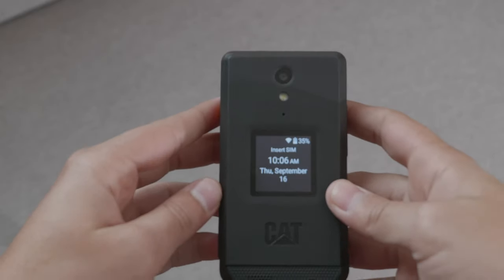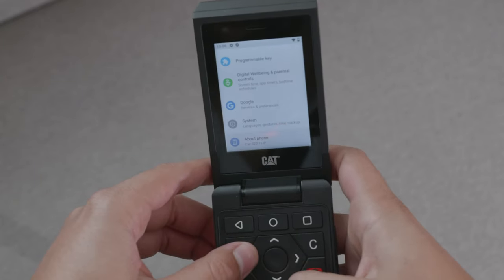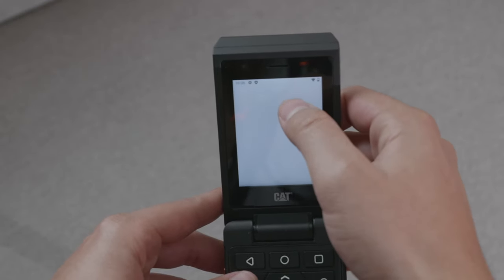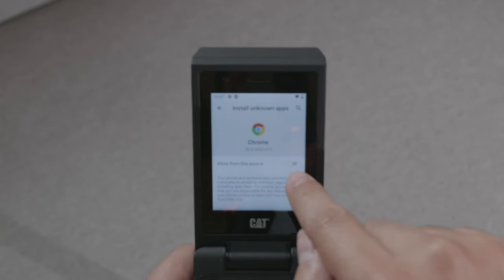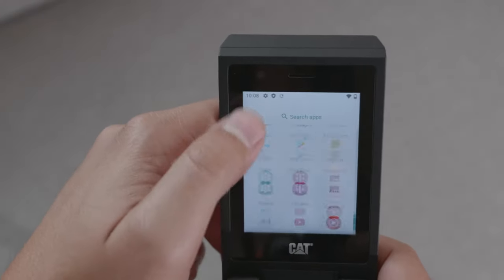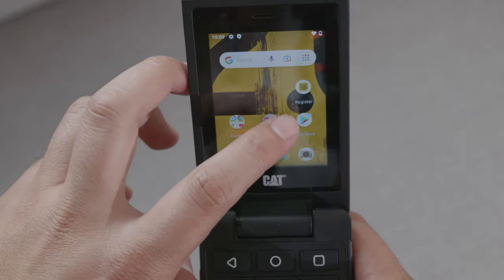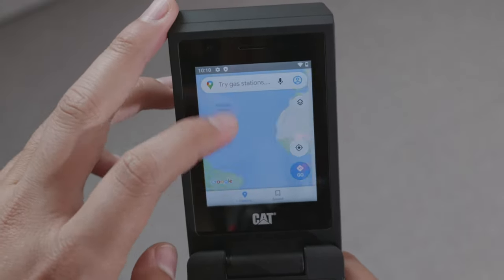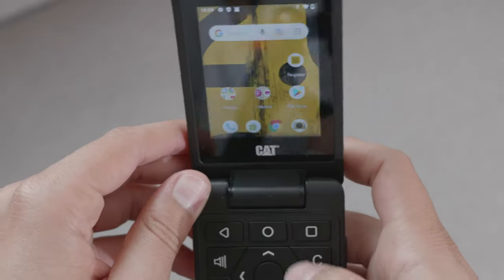CAT S22 Flip Dumbphone || Rugged and SMART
CAT S22 Flip Dumbphone || Rugged and SMART.  The CAT S22 Flip is an excellent device for what it has. It is not the best dumbphone out there, but the CAT includes a touchscreen that makes it easier to use. Also, the CAT S22 operates well in north america and can be unlocked. The CAT S22 Flip is the best of both worlds!

Chapters⏲⏲:
0:00:00 Intro
0:00:25 CAT Build quality, calls, compatibility
0:01:30 Texting, touchscreen, functions
0:02:38 ADB, Developer, and extra android options
0:03:41 Drawbacks/Negatives and Battery
0:04:31 Works with MVNO, camera, program key
0:06:00 Final remarks

Books 📚📚
The Shallows
7 Habits of Highly Effective People